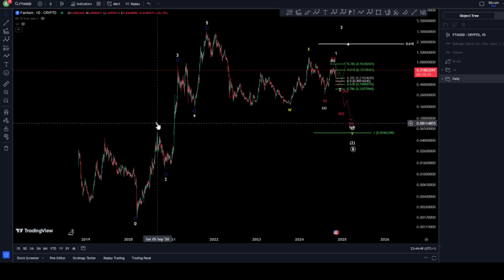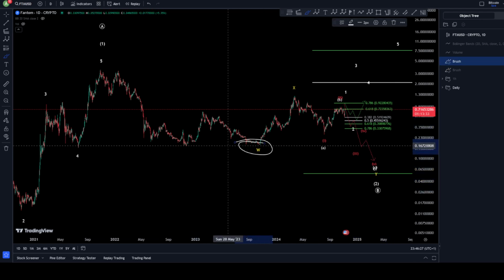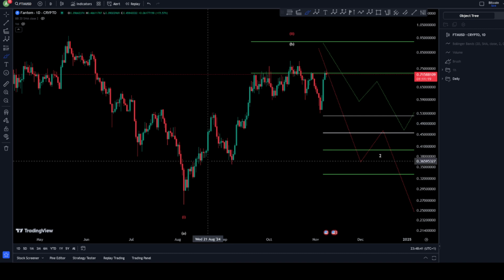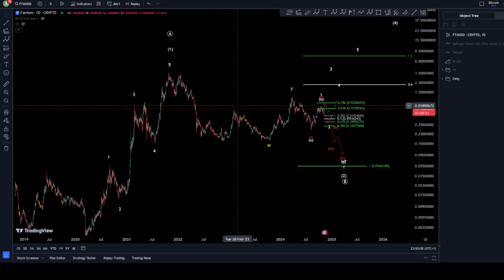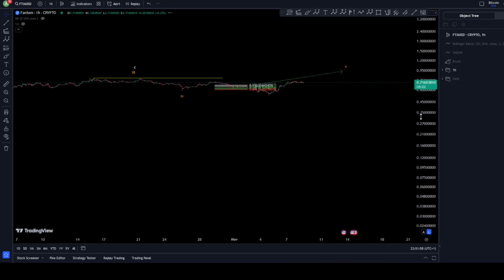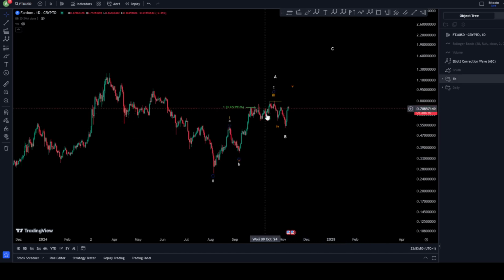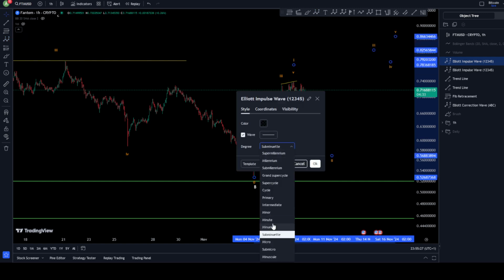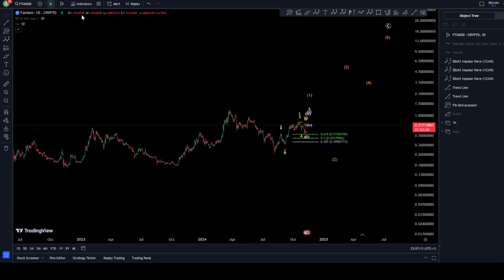FANTOM (FTM) | WHAT IS THE NEXT WAVE? | Elliott Wave Technical Analysis & Price Prediction